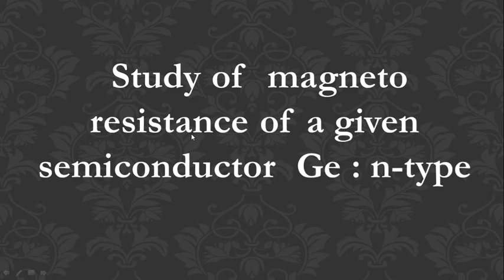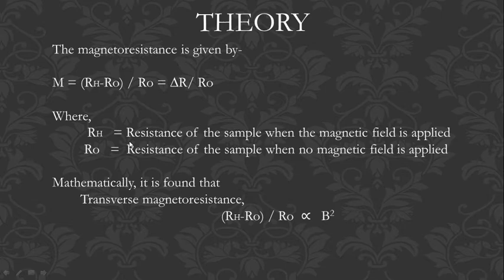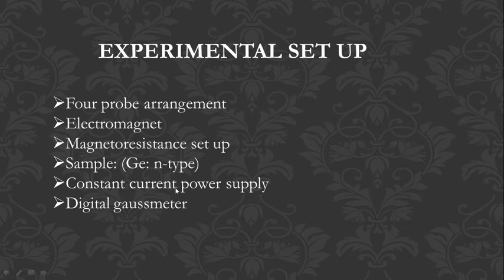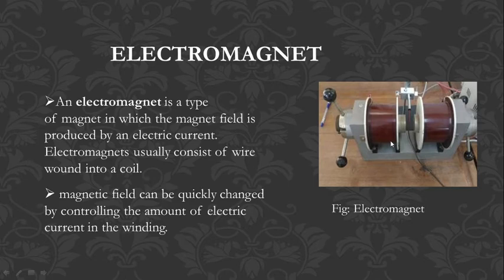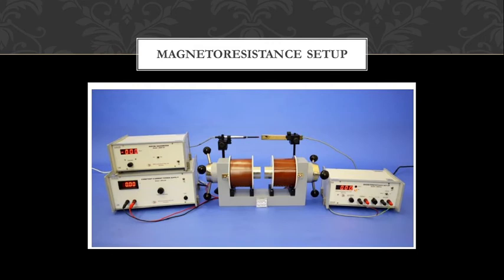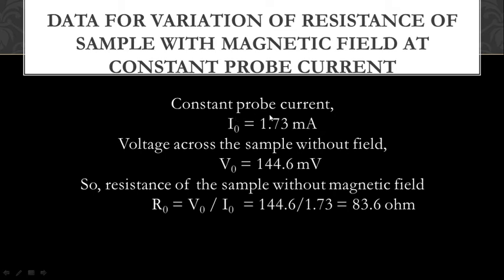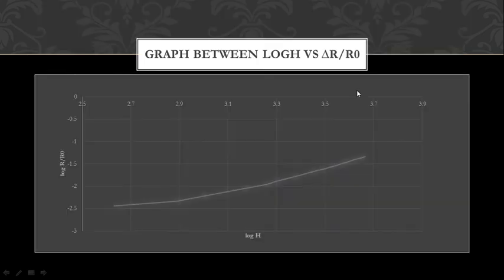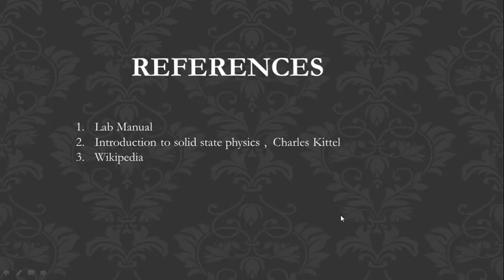Magnetoresistance Experiment || M.Sc. Lab Physics || M.Sc Dissertation or Project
This is a M.Sc. Lab Experimental report on Magnetoresistance including theory, apparatus, experimental data , calculations and Results.